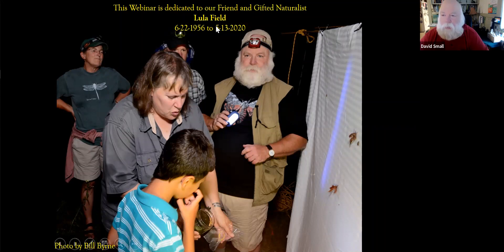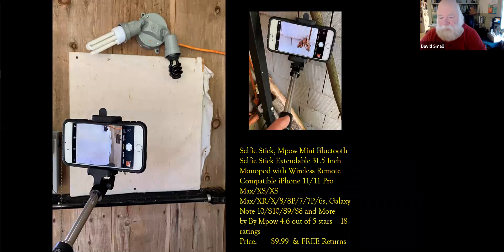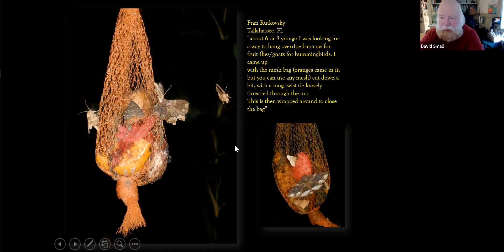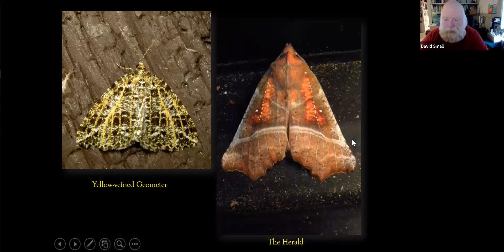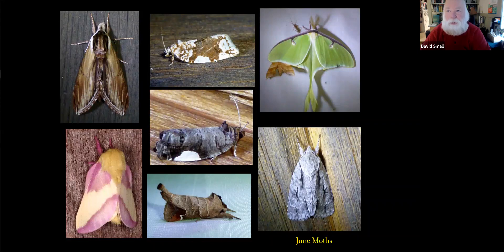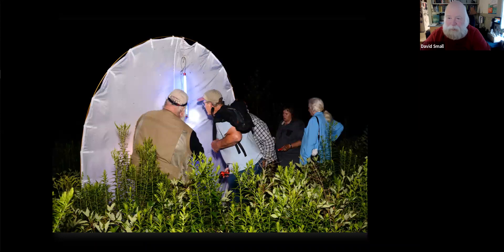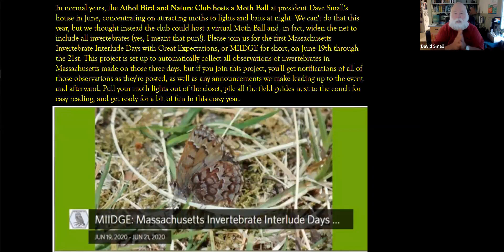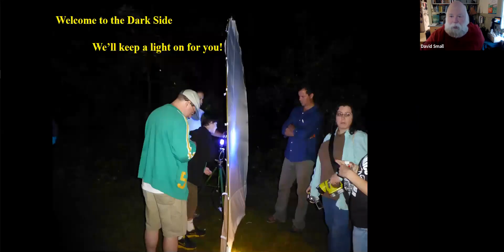Introduction to Moth Watching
In preparing for our MIIDGE Massachusetts Invertebrate Interlude Days why not join ABNC president Dave small for an introduction in attracting and watching moths in your socially distancing backyard. Learn how to use lights and bait to attract moths and get a glimpse of some of the moths you might encounter on a warm June evening.